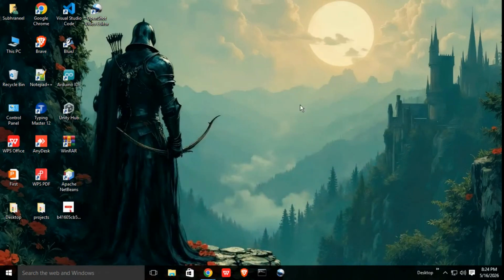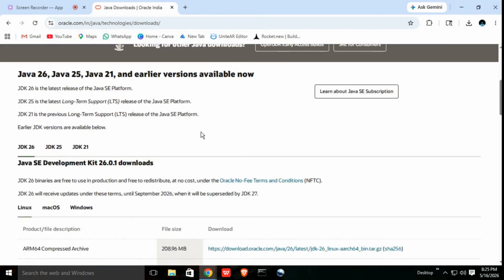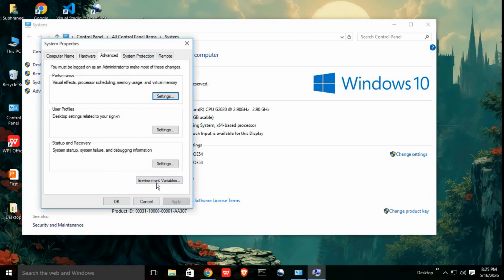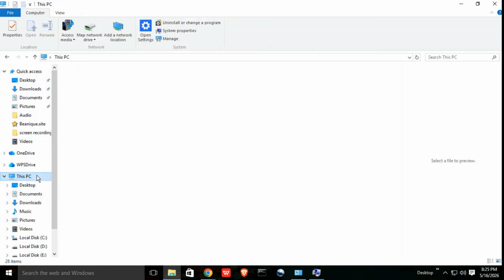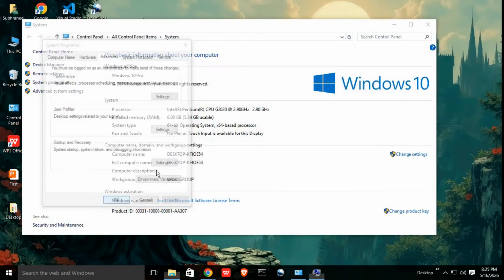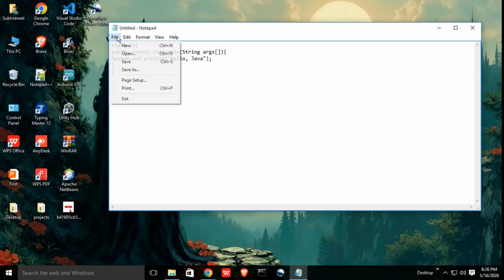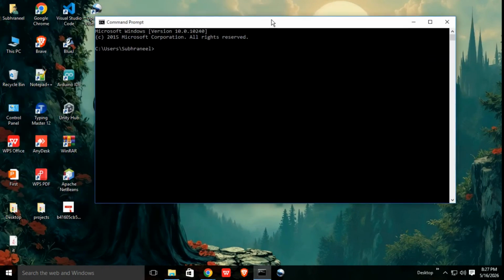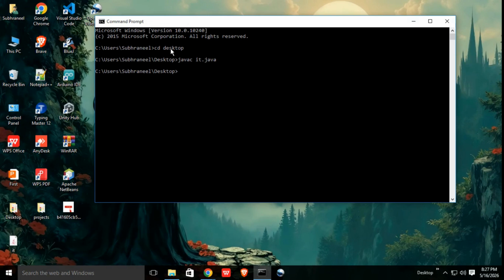Run Java Program Without using IDEs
Bhadreswar Global Computer Education Center
Electronics and Programming Research Academy
IT PARK Student Tutorial